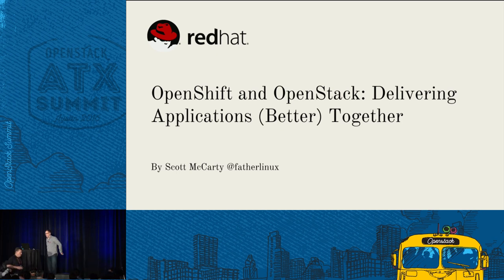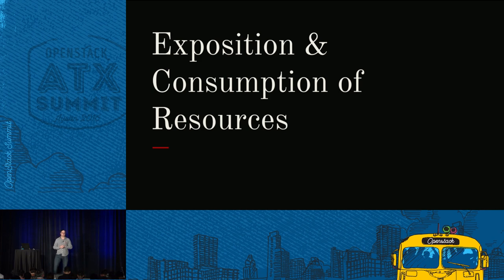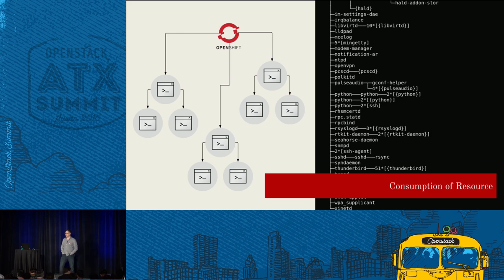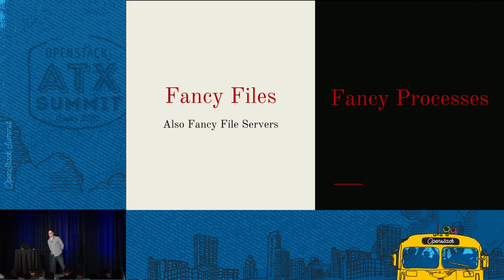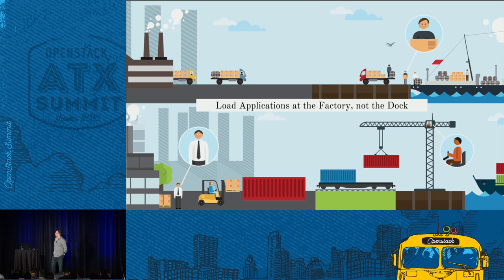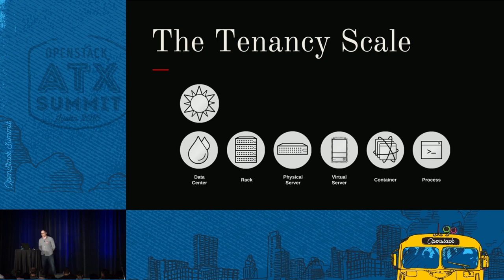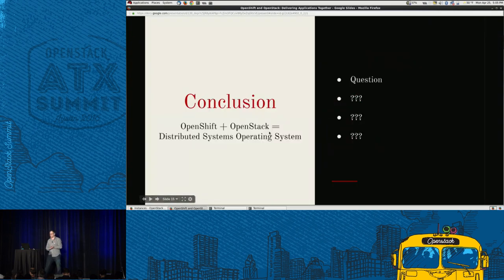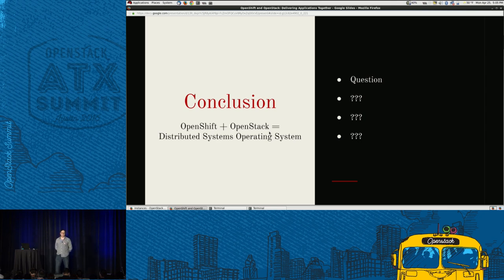OpenShift and OpenStack Devlivering Applications Together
Many organizations have had success dabbling with with Linux Containers. Once you take a small project and have success, the epiphany happens - and you ask yourself: 1. What else can we containerize? 2. Can we put everything in containers? 3. How do we get traditional applications into containers? Virtual Machines aren't going anywhere and applications made up of Containers and Virtual Machines are becoming the norm.